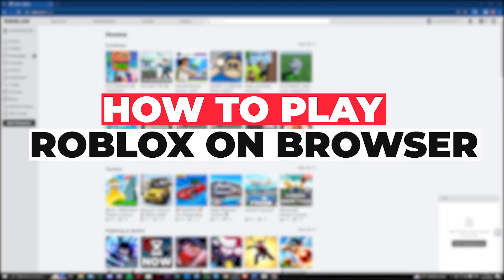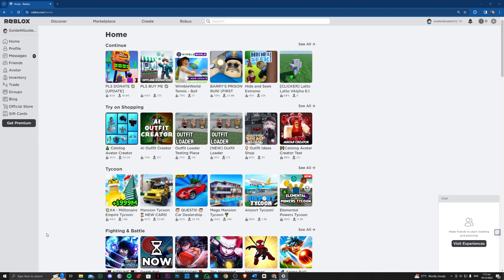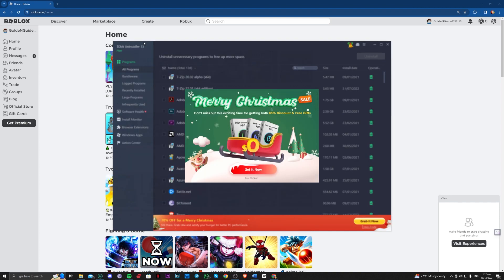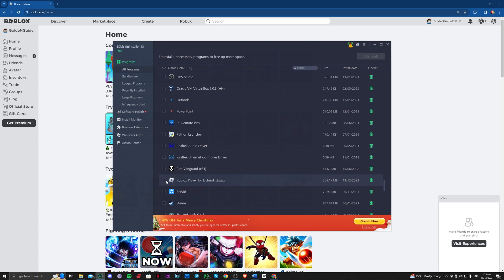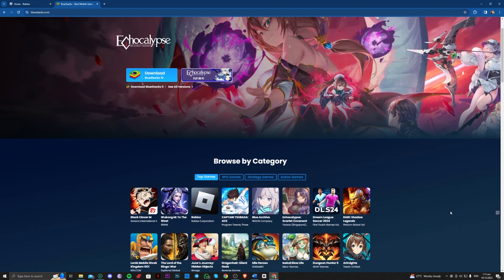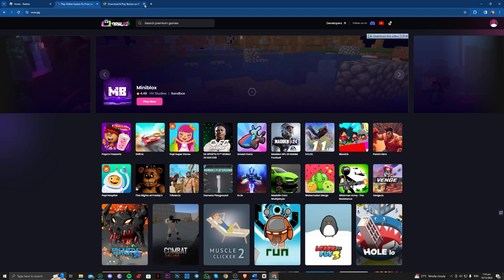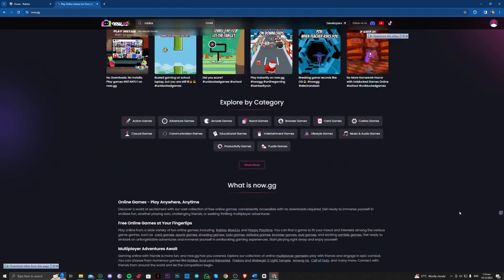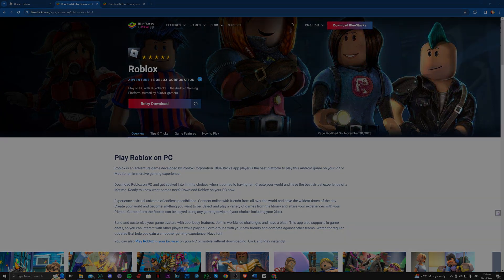How To Play Roblox Without Downloading It! | Play Roblox On Browser (2023)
Do you want to know How To Play Roblox Without Downloading It! | Play Roblox On Browser (2023)? This video is for you! Learn How To Play Roblox Without Downloading It! | Play Roblox On Browser (2023). Follow the step-by-step tutorial and know How To Play Roblox Without Downloading It! | Play Roblox On Browser (2023). Let's get started!